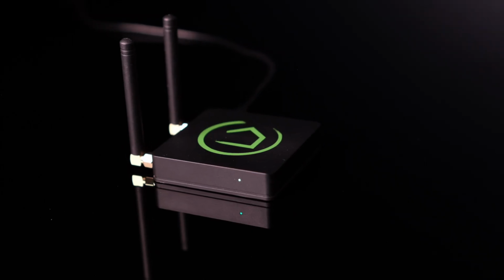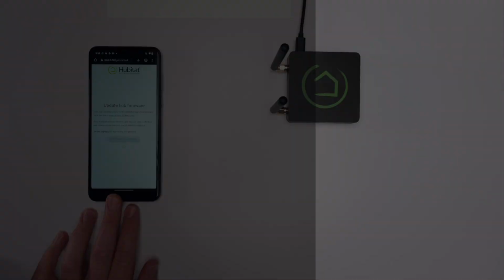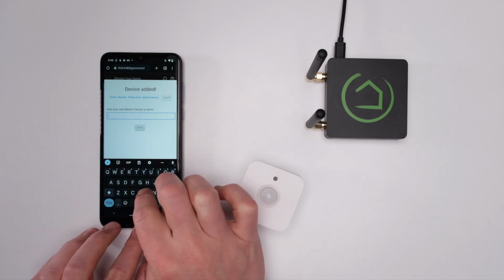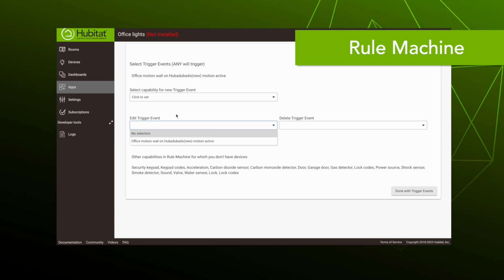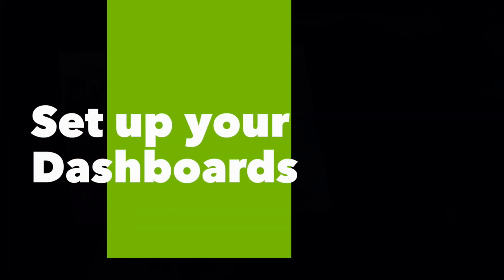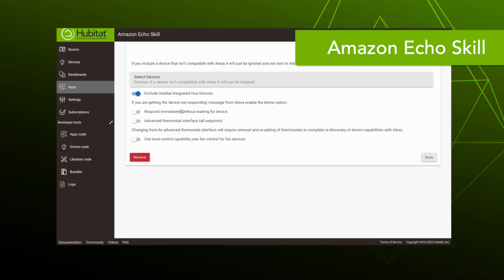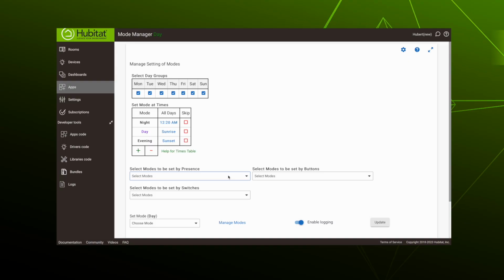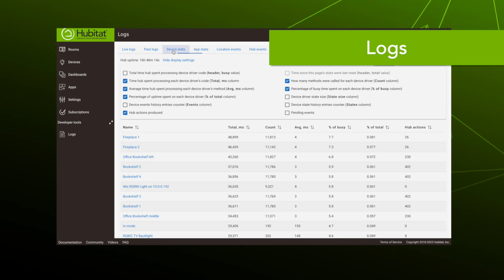Beginner's Guide to switching to the Hubitat Elevation home automation hub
Learn what to expect when making the switch to Hubitat Elevation.See set up, adding Z-Wave and Zigbee smart homedevices, integrating with HomeKit, Alexa and Google Home, using apps and more.